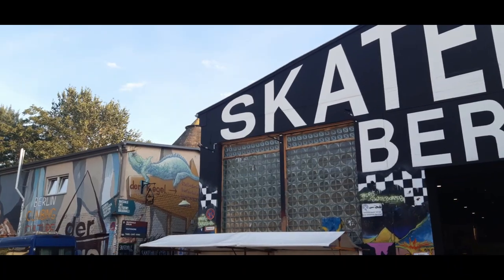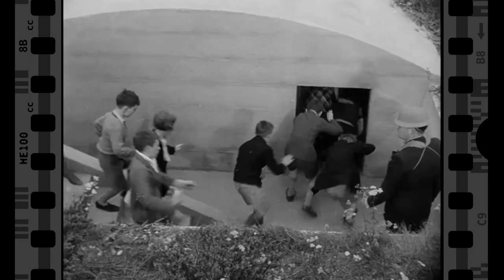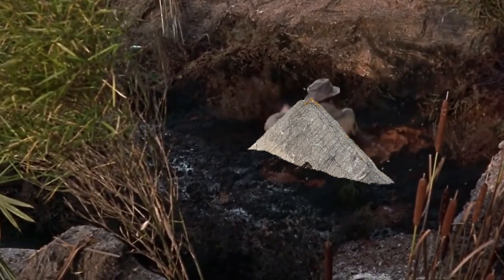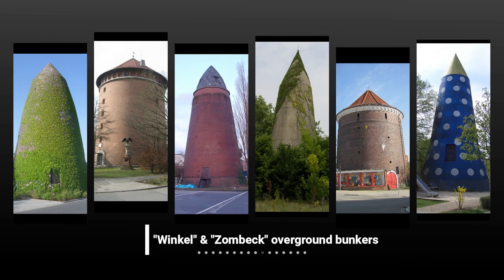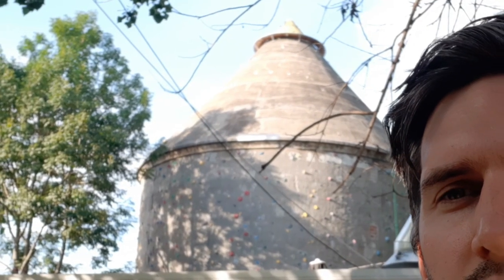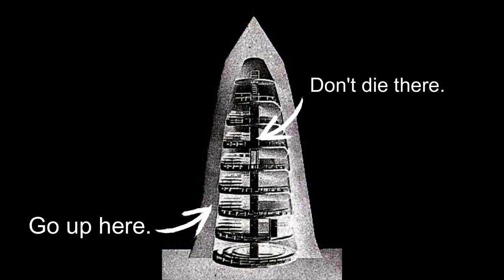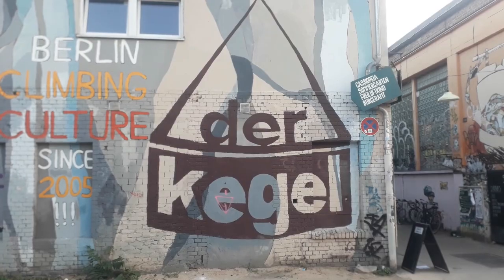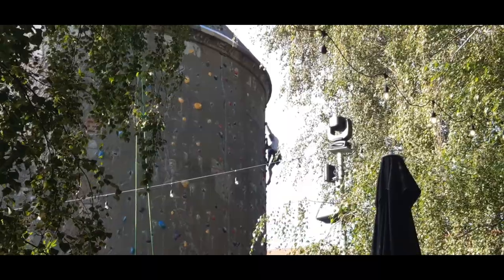Clubbing next to a bunker in Berlin | Unseen Berlin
Before beats, there were bombs.

It's the story of a unique WW2 relic, gently sleeping next to very loud parties.

RAW Gelände was previously used to repair trains. Today, it's one of the main party hotspots of the German capital. I've been there countless times, but never quite sober. That's why I never realized that I had partied all along next an overground bunker.

Discover how this unique Winkel/Zoombeck bunker design works, and why you shouldn't trap goats into one.

(Next I hope to do a video about "The Bunker", an actual club in an actual bunker).
. Hello, I'm Bastien and you are watching Unseen Berlin .

Unseen Berlin is a series of short videos about lesser known things in Berlin. Even long time Berliners sometimes don't know about them! They are made by a long-term Berlin resident (me, yes).

🔎 If you have spotted things in Berlin that made you take pause and think "uh, I'm wondering what that could be...", or if you know a fun-fact about the city, let me know in the comments. I'm reading all of them.